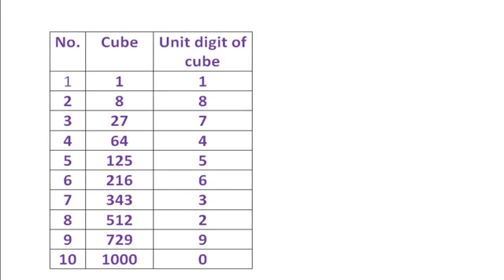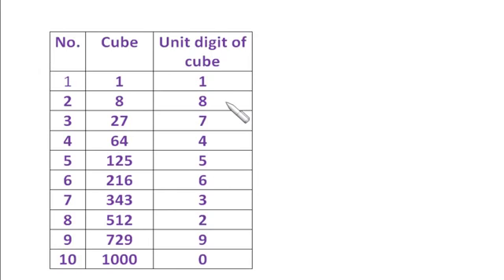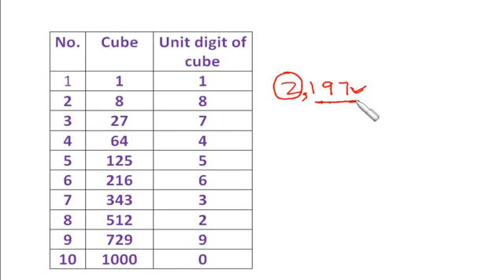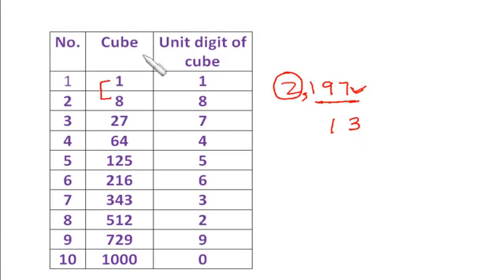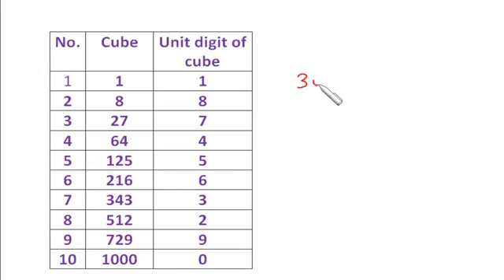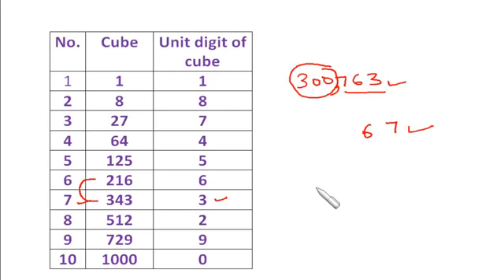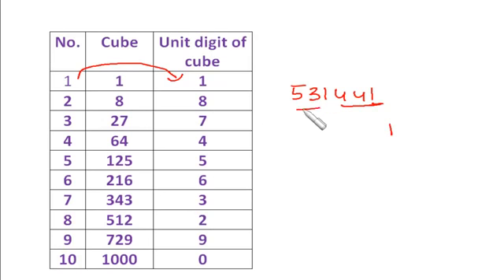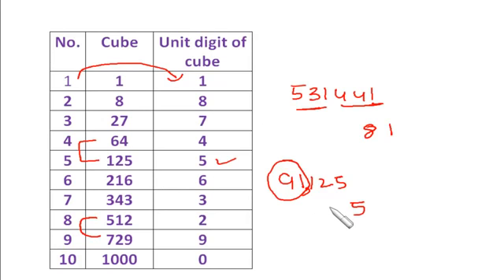Short cut method to find cube root of a perfect cube number just by looking at the number